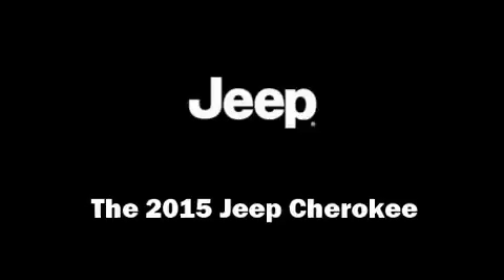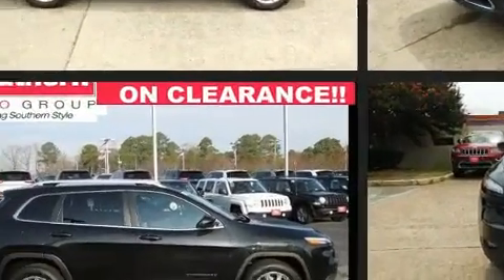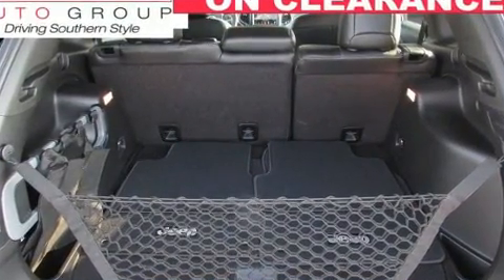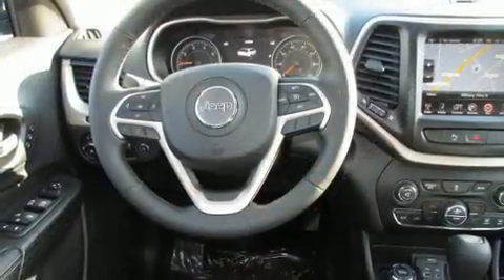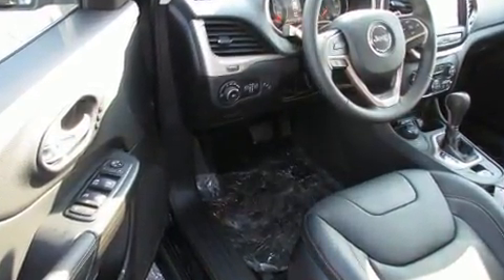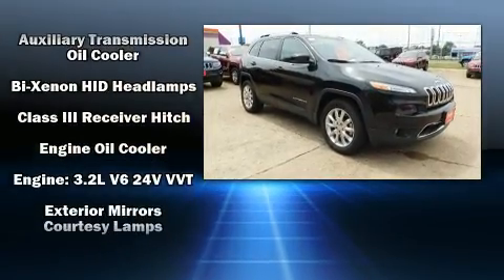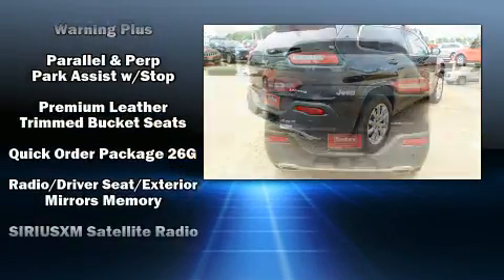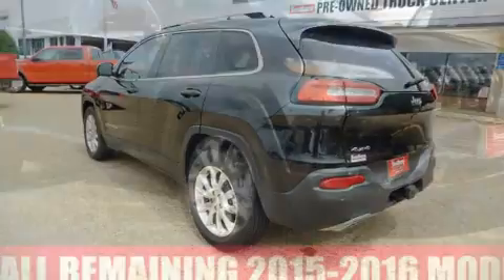2015 Jeep Cherokee Limited 4x4 in Chesapeake, VA 23320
You can expect a lot from the 2015 Jeep Cherokee. Under the hood you'll find a 6 cylinder engine with more than 270 horsepower, and for added security, dynamic Stability Control supplements the drivetrain. Four wheel drive allows you to go places you've only imagined. Jeep prioritized practicality, efficiency, and style by including: an automatic dimming rear-view mirror, heated and ventilated seats, tilt and telescoping steering wheel, a power liftgate, a trailer hitch, a roof rack, and a blind spot monitoring system. Features such as automatic climate control and leather upholstery prove that economical transportation does not need to be sparsely equipped. With high intensity discharge headlights illuminating your path, you'll always appreciate maximum visibility. Jeep ensures the safety and security of its passengers with equipment such as: dual front impact airbags with occupant sensing airbag, front and rear side impact airbags, traction control, brake assist, anti-whiplash front head restraints, a security system, an emergency communication system, and 4 wheel disc brakes with ABS. Adaptive cruise control maintains a pre set distance behind the car ahead of you, simplifying highway driving and enhancing safety. Our experienced sales staff is eager to share its knowledge and enthusiasm with you. We'd be happy to answer any questions that you may have. We are here to help you.